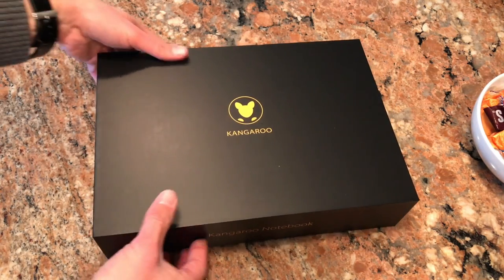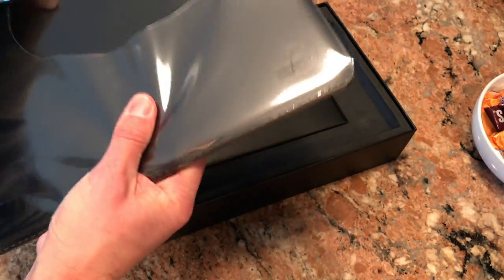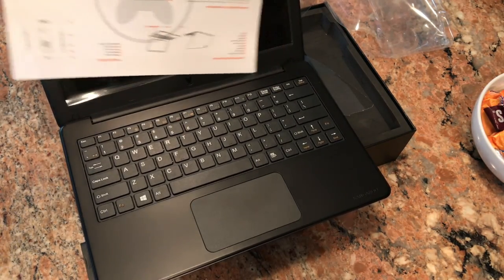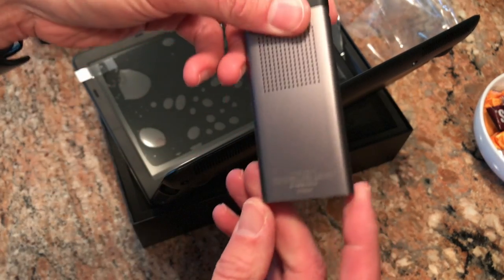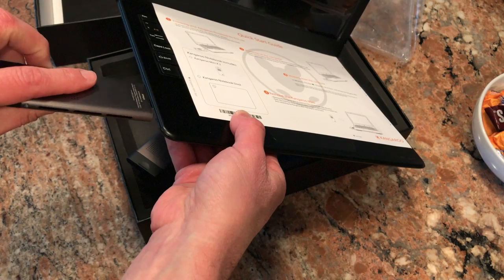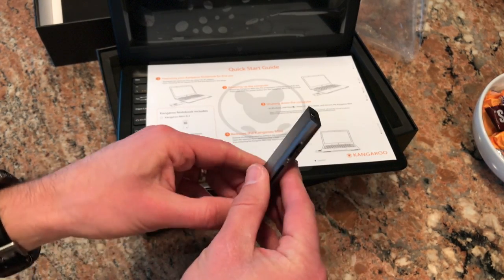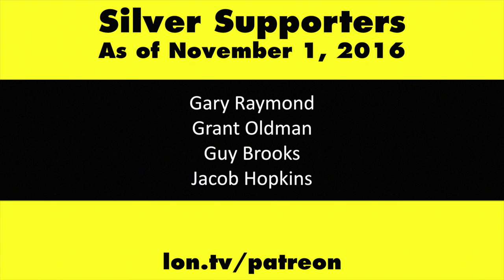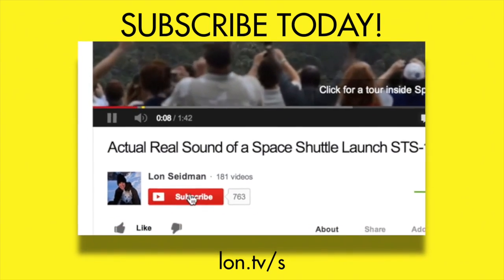Kangaroo Notebook Unboxing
This product was provided free of charge from Kangaroo / InFocus - all the opinions expressed are my own and no other compensation was provided.